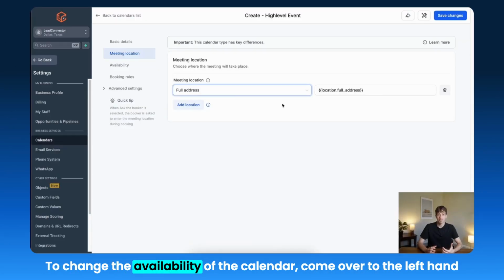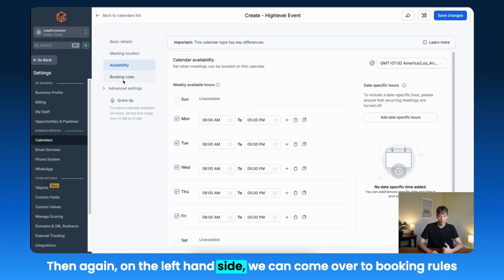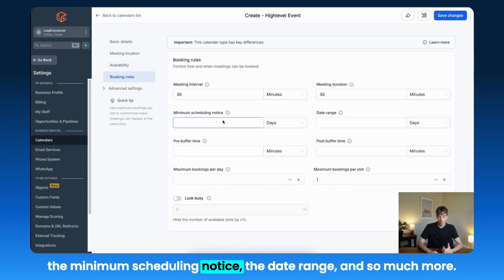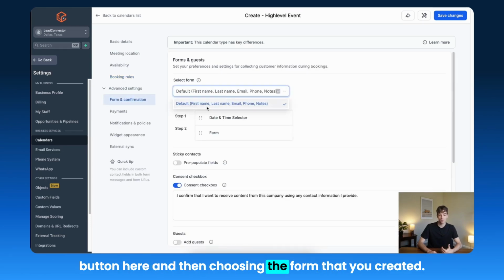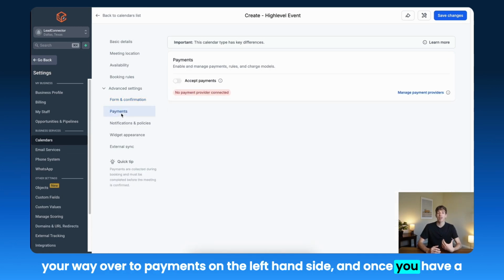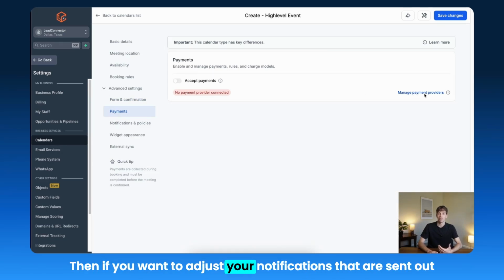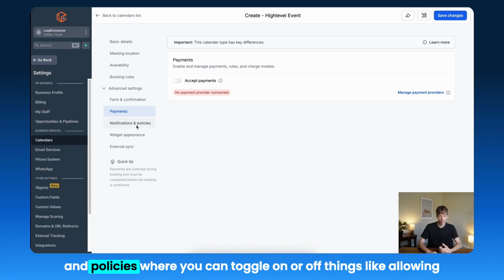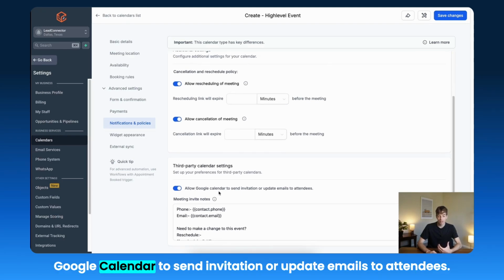How To Set Up Event Calendars in HighLevel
It covers navigating to Calendars, Calendar Settings, creating a calendar via Explore More Types, Event Calendar, and setting the calendar name, URL, duration, and availability. The walkthrough includes advanced settings for logo, description, and meeting location options (phone, full address, custom, or ask the booker), adjusting availability hours, and configuring booking rules such as interval, minimum scheduling notice, and date range. It also shows how to attach forms, enable payments after connecting a payment provider, and manage notifications and policies including rescheduling, cancellations, and Google Calendar invitation or update emails. Finally, it demonstrates saving changes, previewing, and sharing the calendar link.

00:00 Event Calendar Overview
00:29 Create New Calendar
00:46 Customize Details
00:54 Set Location Options
01:18 Availability and Rules
01:34 Forms and Payments
01:53 Notifications and Policies
02:07 Save and Share Link
02:18 Wrap Up and Resources